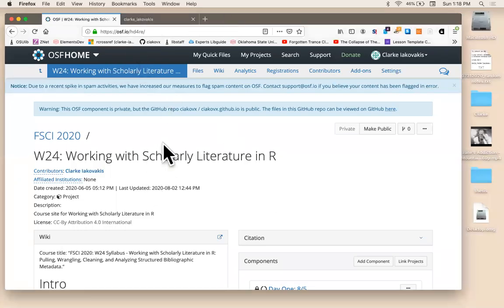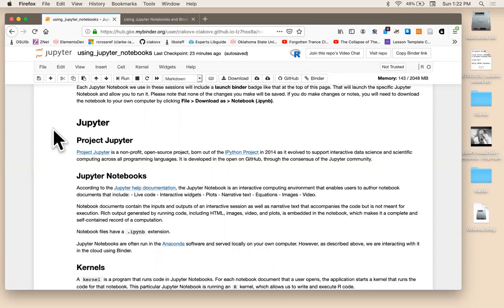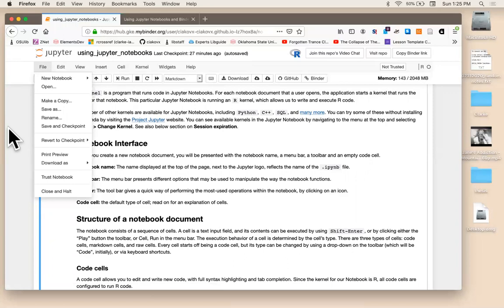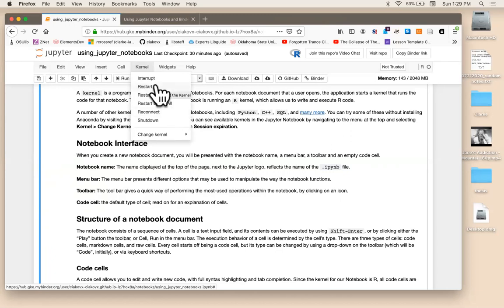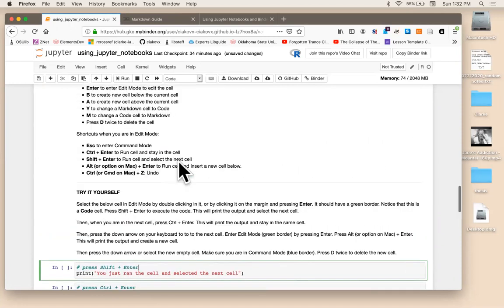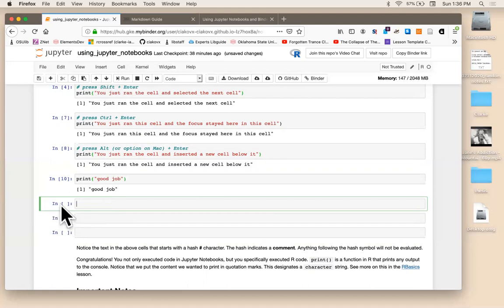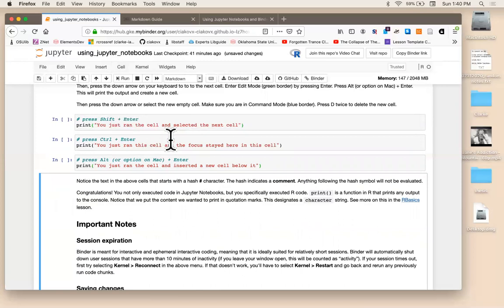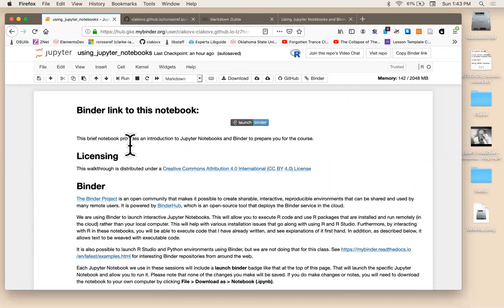Using Binder & Jupyter Notebooks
Instructional video for the Force Scholarly Communications Institute session "Working with Scholarly Literature in R: Pulling, Wrangling, Cleaning, and Analyzing Structured Bibliographic Metadata".

The Binder Project is an open community that makes it possible to create sharable, interactive, reproducible environments that can be shared and used by many remote users. It is powered by BinderHub, which is an open-source tool that deploys the Binder service in the cloud.

Project Jupyter is a non-profit, open-source project, born out of the IPython Project in 2014 as it evolved to support interactive data science and scientific computing across all programming languages. It is developed in the open on GitHub, through the consensus of the Jupyter community.